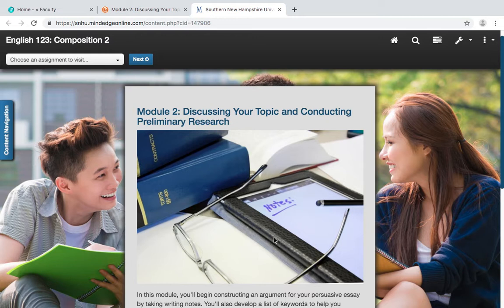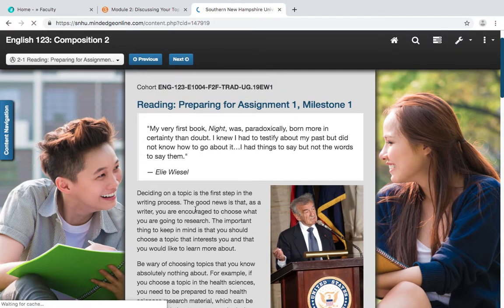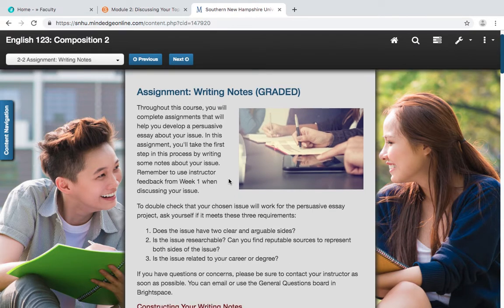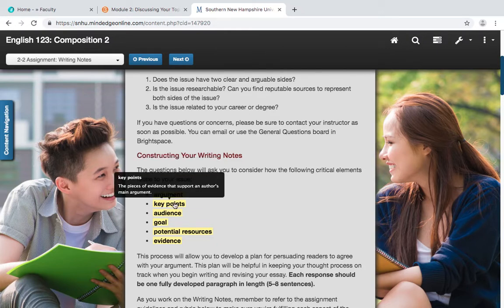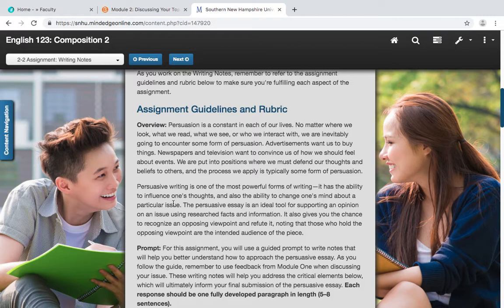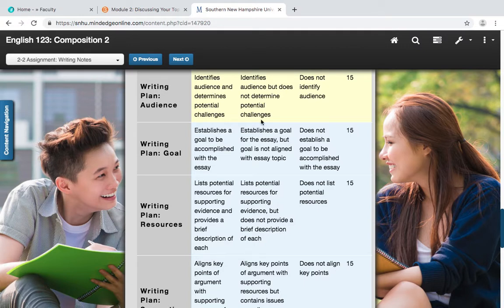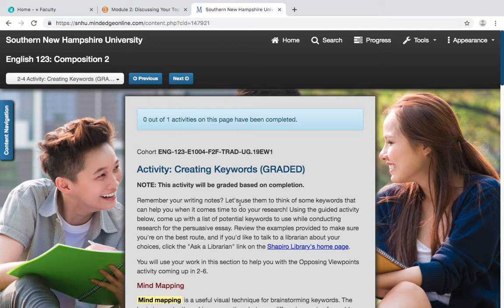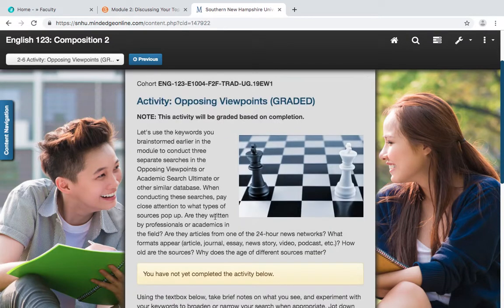ENG 123 Module Two Screen Capture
In this screen capture I walk you through Module Two from MindEdge, pointing out critical elements and sections that are of particular importance.